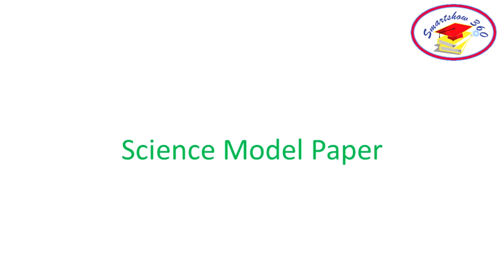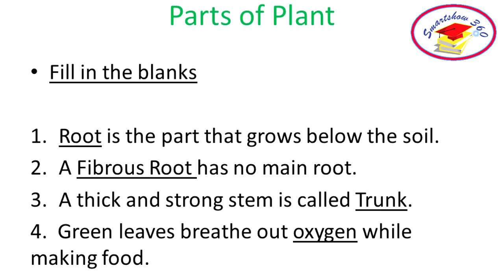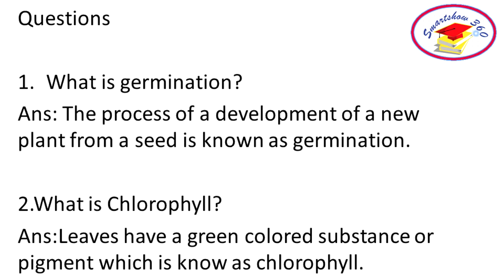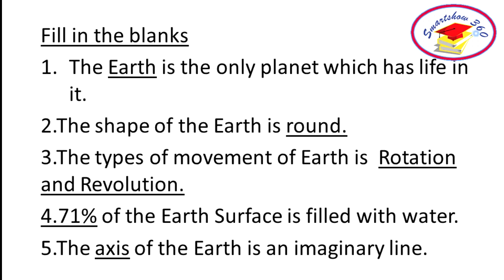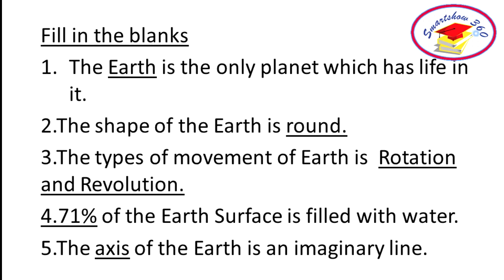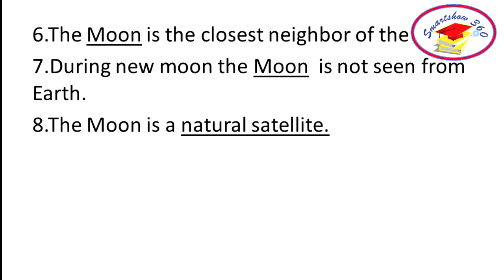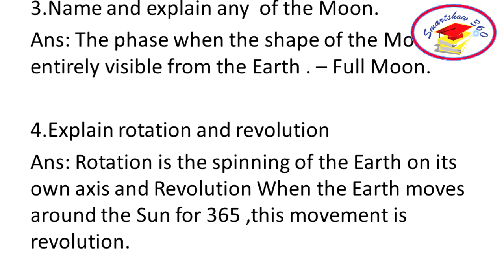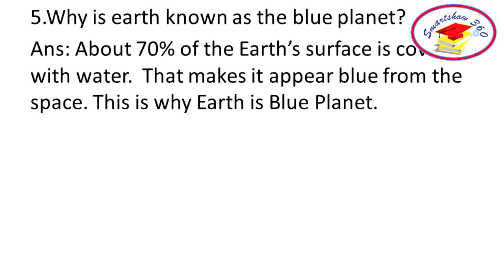Parts Of Plants | Earth and Moon - Science | Class 3 SCIENCE Earth and Moon | CBSE Board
Hello everyone,

Students will get to know about different parts of plants and their functions.
It teaches about sun, earth and moon. It teaches about rotation, revolution motion of earth and how moon rotating around the earth. It also gives basic idea of universe where we live.